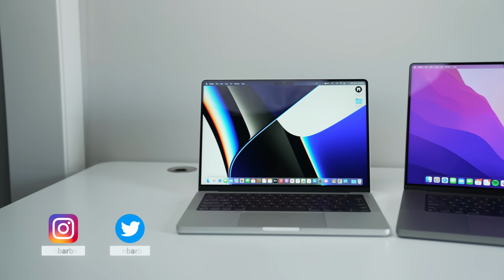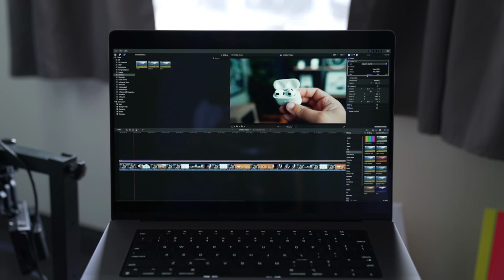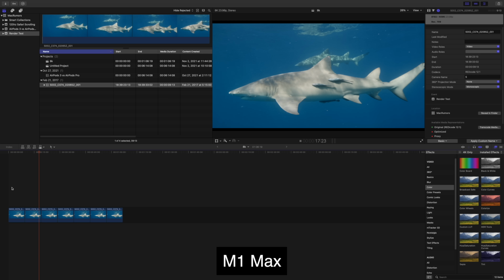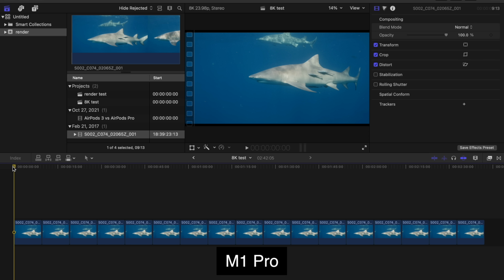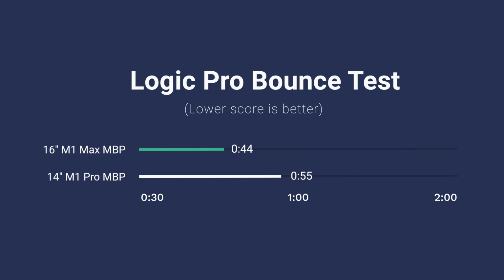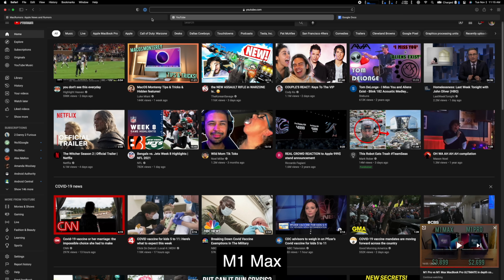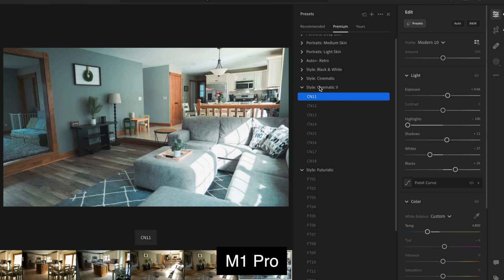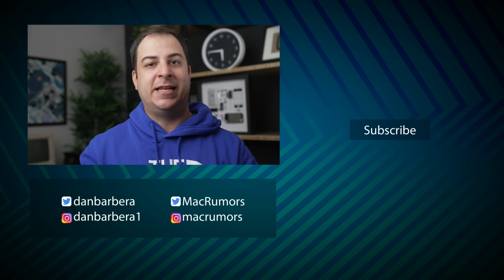14" M1 Pro vs 16" M1 Max MacBook Pro Performance Benchmarks!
Now that the new MacBook Pro models have been available for a week, we've been able to do more in-depth testing. In our latest YouTube video, we pit the entry-level 14-inch MacBook Pro with an M1 Pro chip against the high-end 16-inch MacBook Pro with an M1 Max chip to see just what you're getting with the upgrade to the ‌M1 Max‌.

Priced at $1,999, the base 14-inch MacBook Pro features an ‌M1‌ Pro chip with an 8-core CPU, a 14-core GPU, 16GB unified memory, and a 512GB SSD. The $3,499 high-end 16-inch MacBook Pro we compared it to in this video has an ‌M1 Max‌ chip with 10-core CPU, 32-core GPU, 32GB unified memory, and 1TB SSD. The two machines represent the most affordable and the most expensive stock MacBook Pro models that don't take into account upgrade options.

14" M1 Pro MacBook Pro
16" M1 Max MacBook Pro